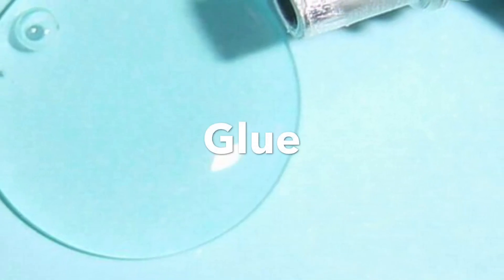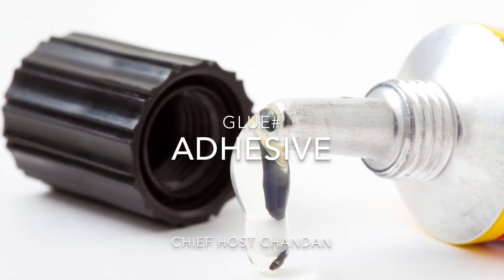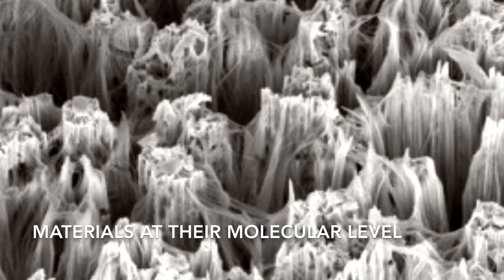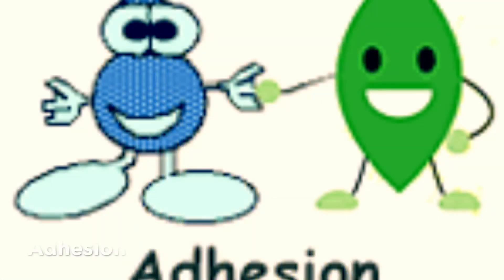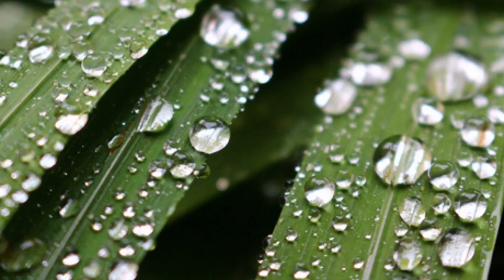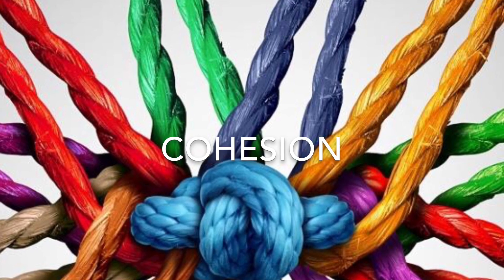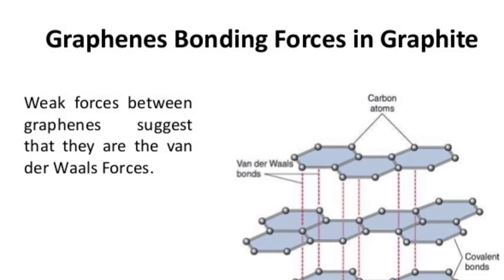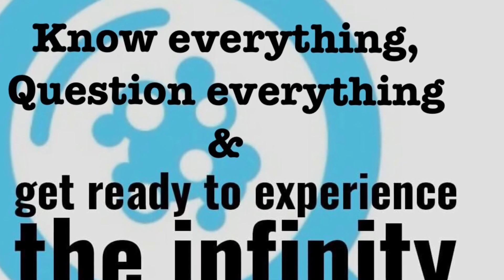How does glue work?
From now will it really want your support every person who see every subscriber and everyone can just click the Google from down below and  suggest us the topic which you want to see for the next time and as the next notification of absolute science